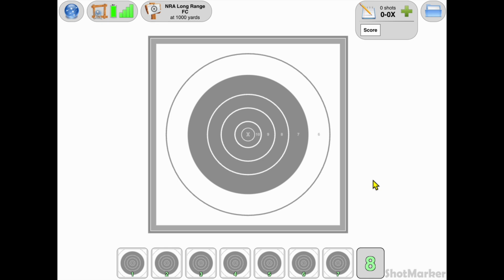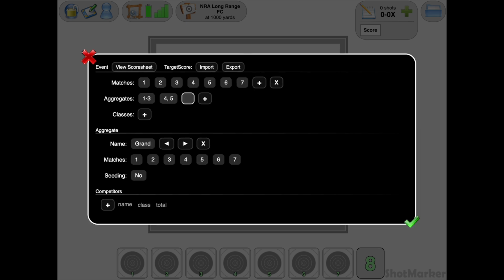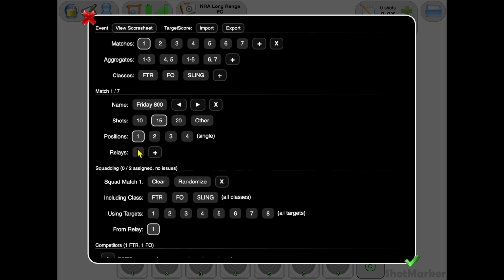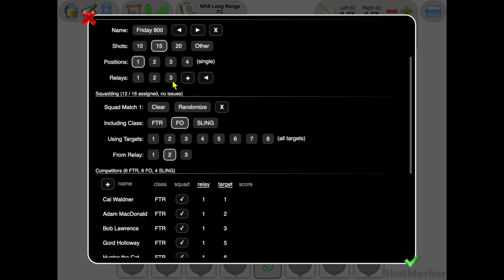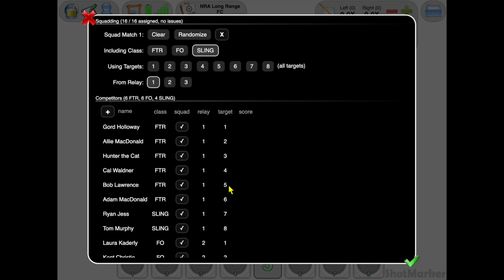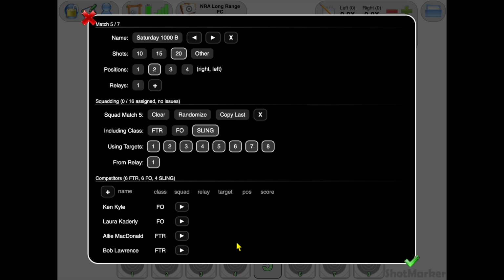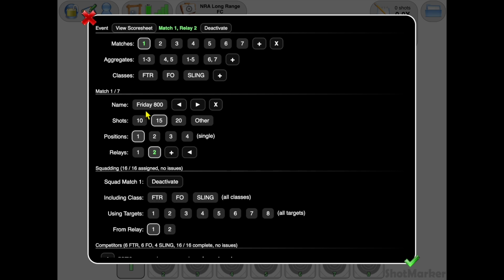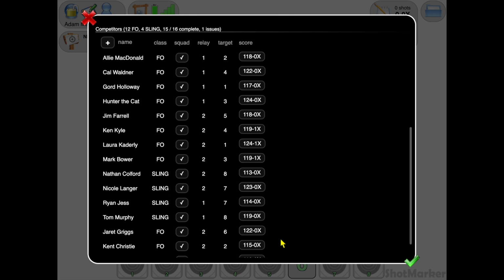ShotMarker match mode instruction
For match directors using ShotMarker for fully electronic scoring.

New software is available on the website as it is posted.